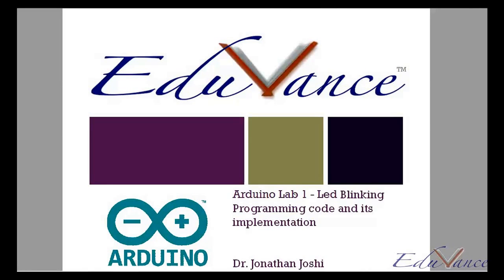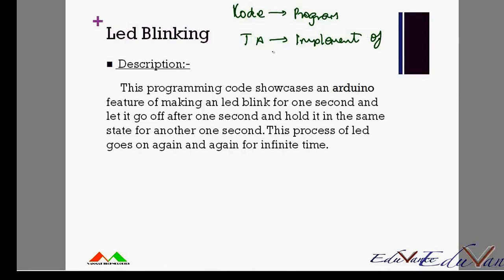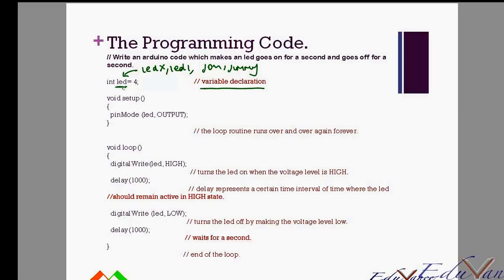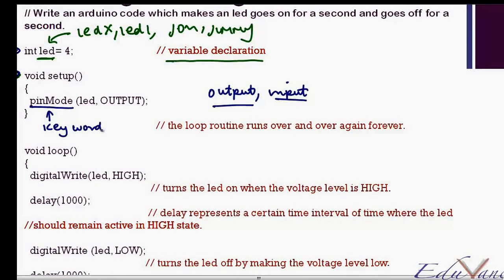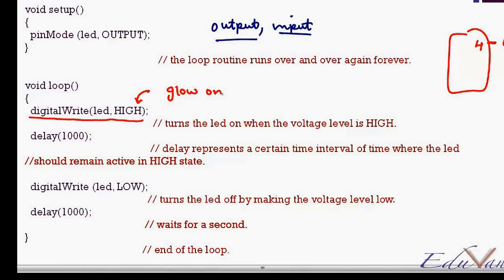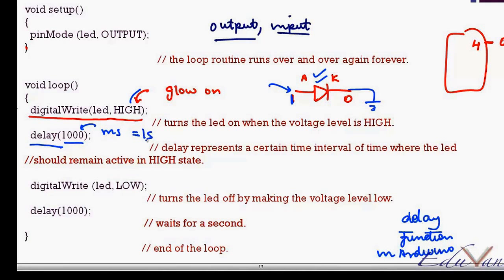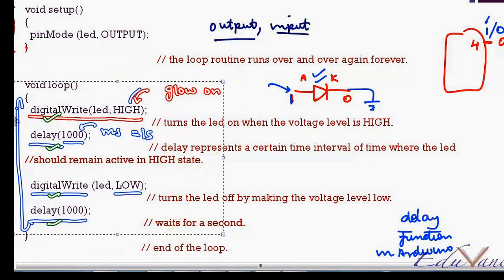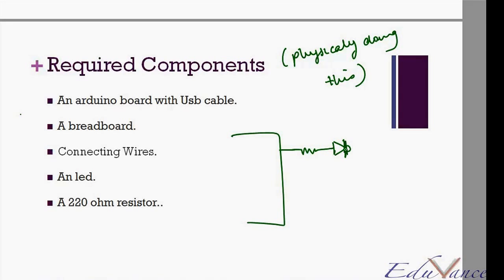Arduino Lecture 5 LED Blinking Code